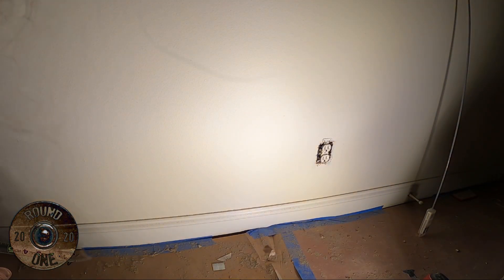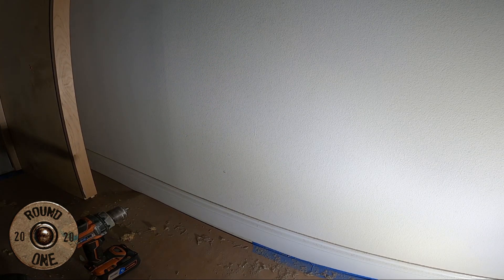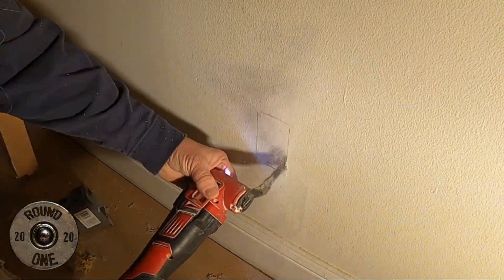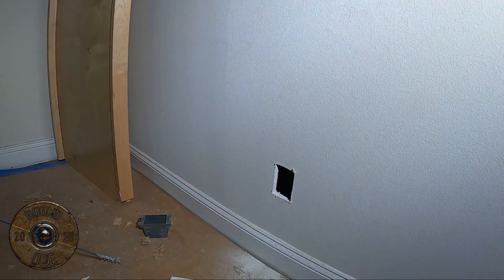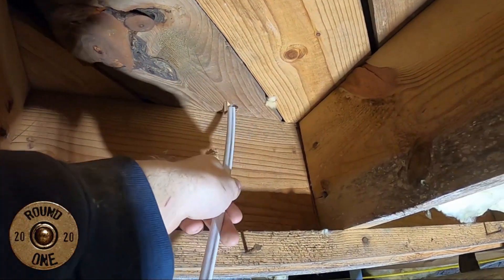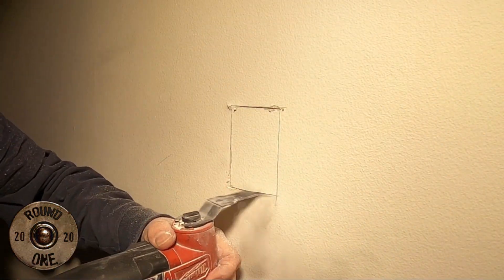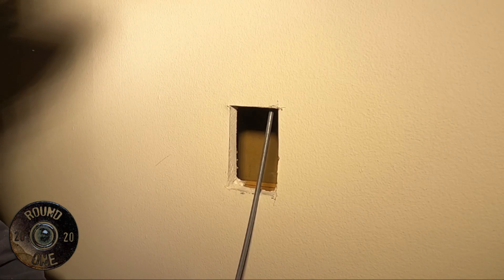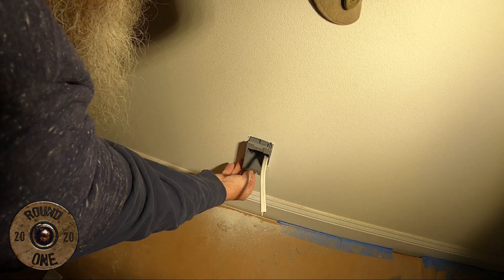How to add a Switch or Outlet to your Existing Home Without Damaging Your Walls Round One Shop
We try to show you a way to add an electrical outlet or light switch if you are in a house with a basement or crawl space, or if you have an attic you can access. Don't be scared, it's only drywall. Nothing a little mud and paint can't fix. Remember the saying, you break it, you fix it. We are Not responsible for your actions, so good luck, God's Speed.